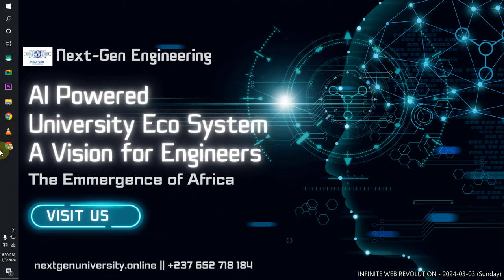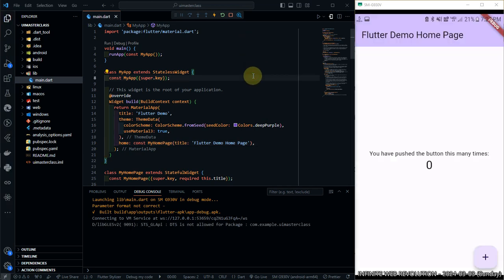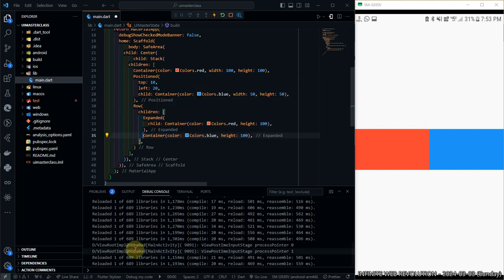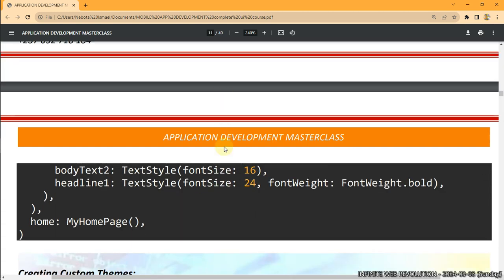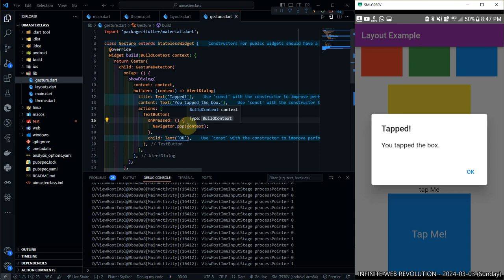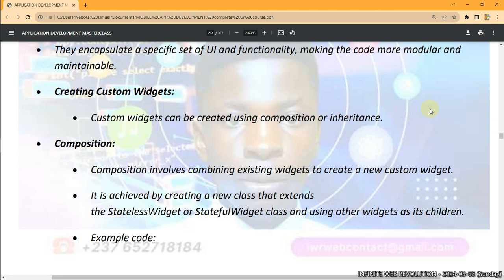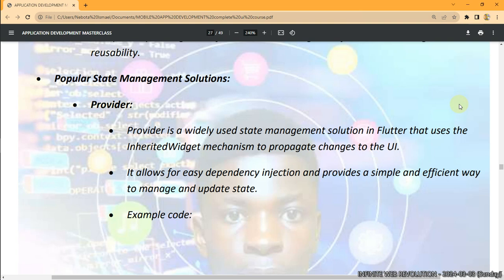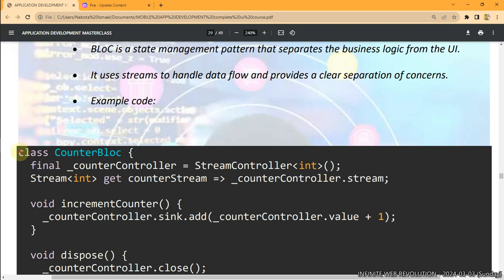The Complete Application Development Course (Part 4): UI Design (1)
Welcome to the world of Flutter UI development! In this course, "Application Development with Flutter -
Complete UI Design," you will embark on a journey to master the art of creating visually captivating and
highly interactive user interfaces for your mobile applications. From understanding the fundamental
building blocks of Flutter UI to exploring advanced techniques like animations, gestures, and state
management, this course will equip you with the knowledge and skills to design stunning mobile
interfaces that will delight your users. Get ready to unlock the full potential of Flutter UI and take your
app development skills to new heights!